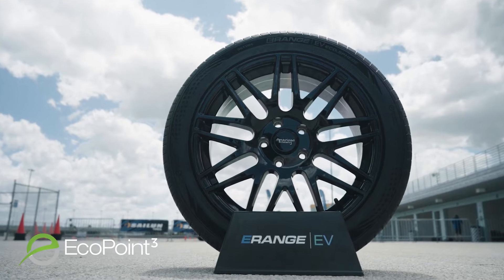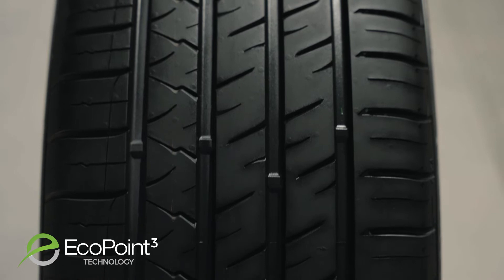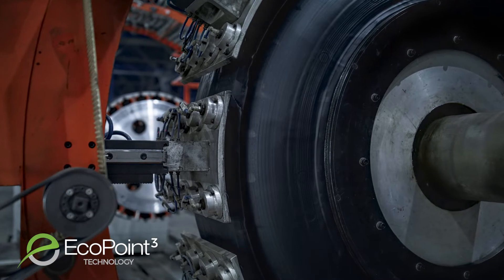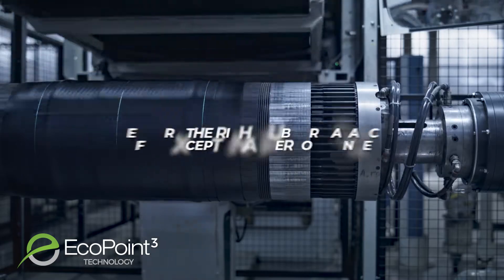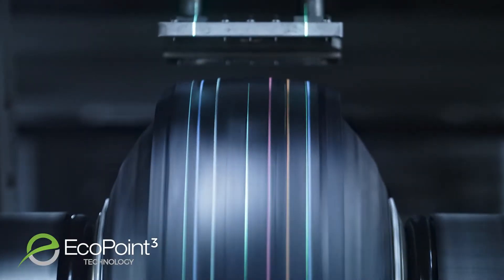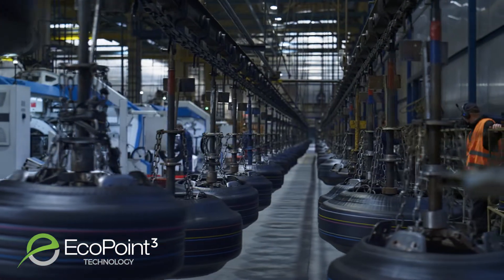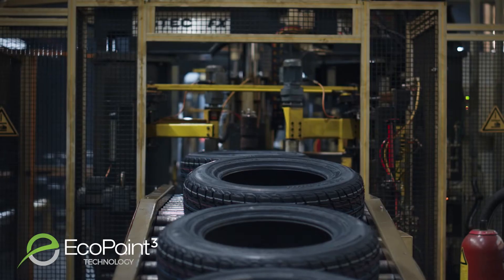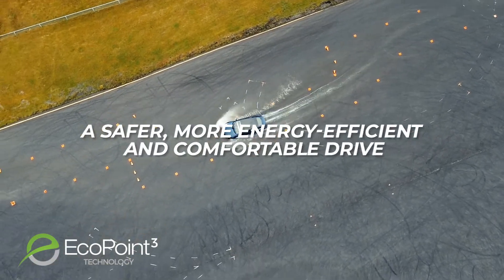Sailun EcoPoint3 - Liquid Phase Mixing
See what makes Liquid Phase Mixing such a game changing breakthrough technology for the tire industry. It's not a small tweak to creating better tires, it's an entirely new technology that will change how we and the tire industry as a whole will create tires in the future. For more information on the first passenger tire built using EcoPoint3 technology, head to ERANGETIRES.com.